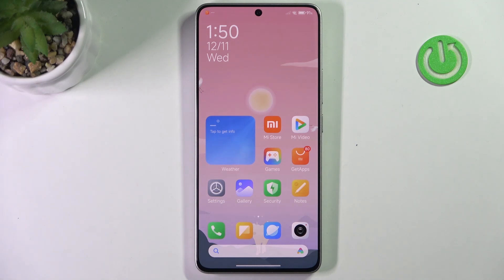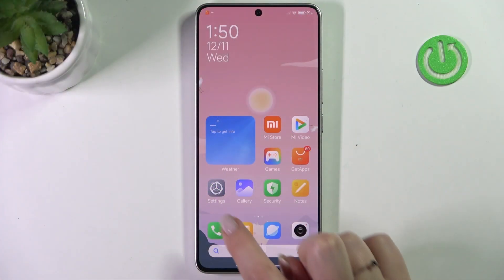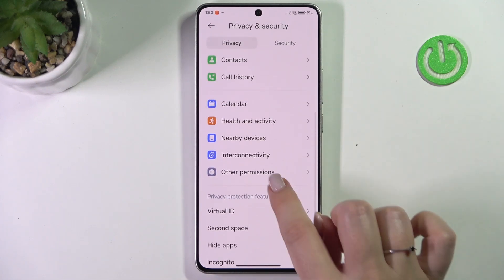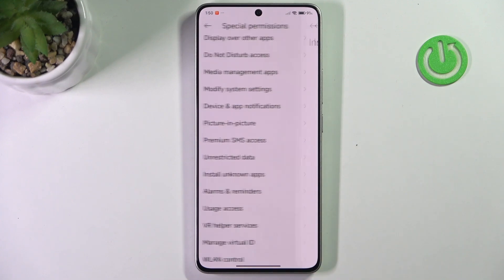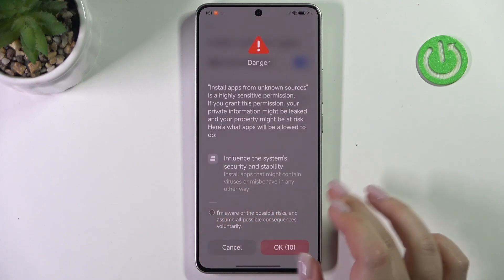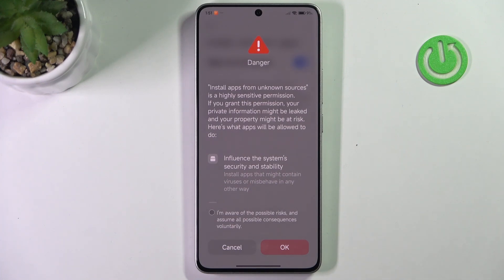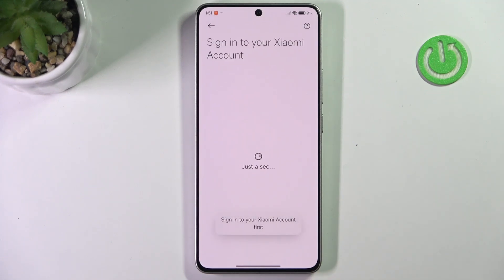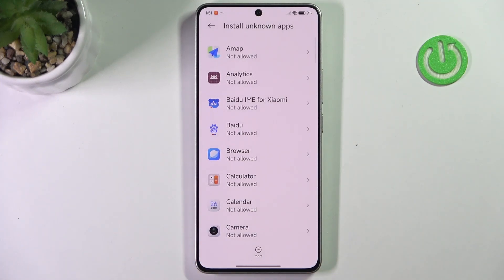Redmi Turbo 3 How to Allow Unknown Sources | How to Enable Installation from Unknown Sources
In this tutorial, we’ll show you how to allow installations from unknown sources on your Redmi Turbo 3. Enabling this feature lets you install apps that aren't available in the Google Play Store. Follow this easy guide to adjust your settings and safely install apps from third-party sources.

How to allow unknown sources on Redmi Turbo 3?
How to enable installation of apps from unknown sources on Redmi Turbo 3?
How to manage third-party app installations on Redmi Turbo 3?